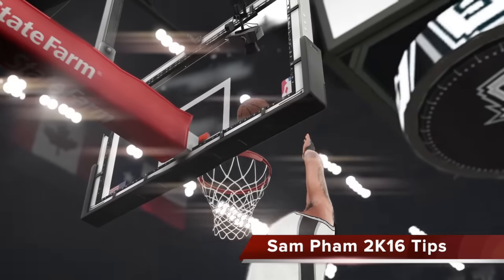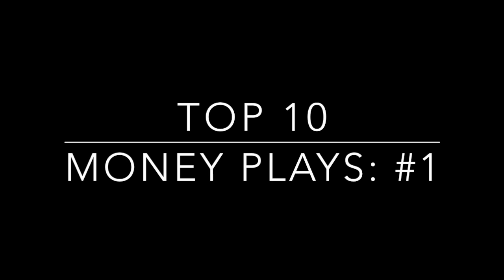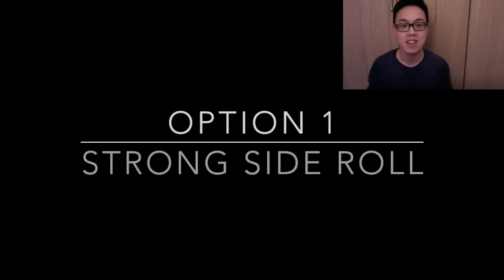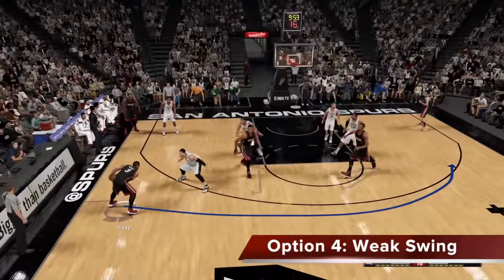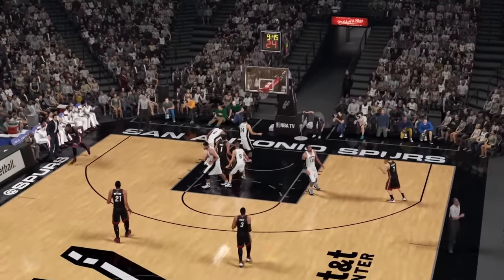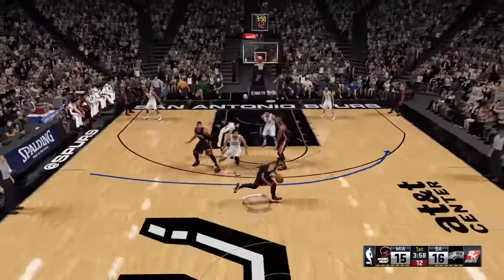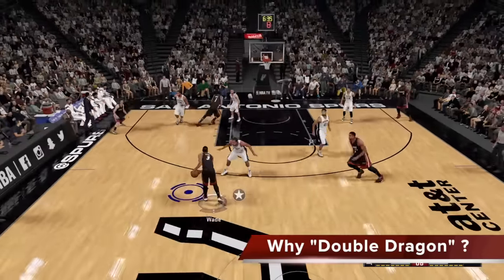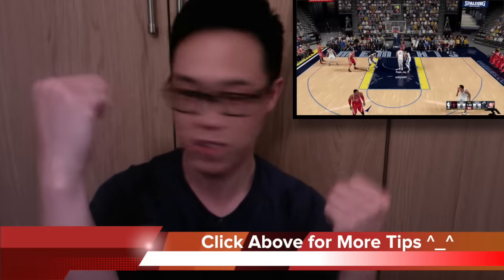NBA 2K16 Tips: Best Moves to Score Money Plays: DOUBLE DRAGON NBA 2K16 Tips and Tricks #11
NBA 2K16 Tutorial: Tips and Tricks. 2K16 Money Plays. How to play NBA 2K16 Offense. NBA 2K16 Review: The Double Dragon